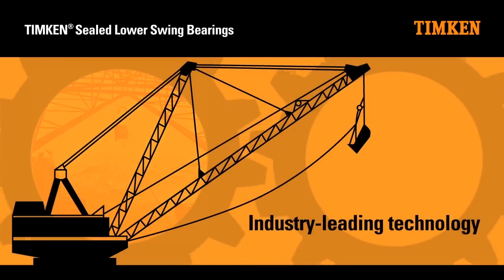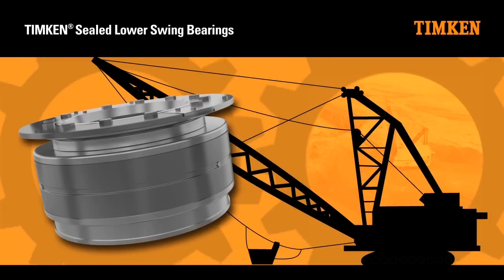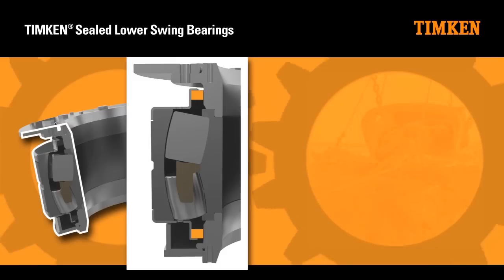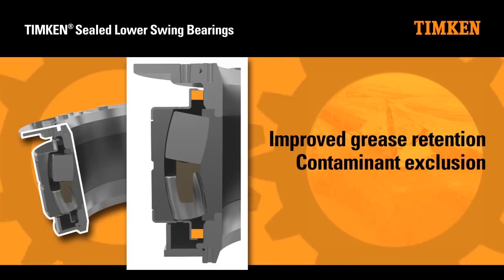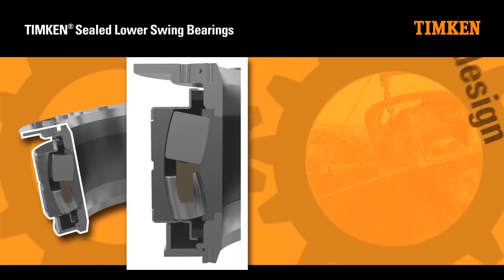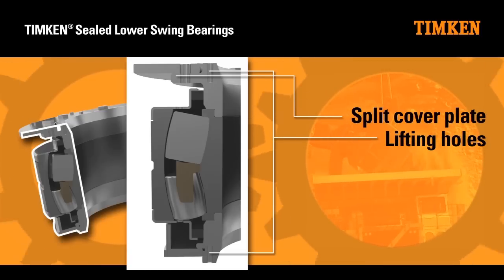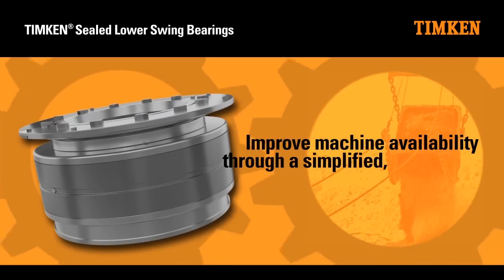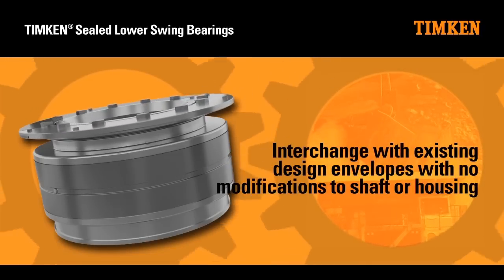Features & Benefits of Timken Sealed Spherical Lower Swing Bearing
This animation presents the features and benefits of the latest sealed lower swing bearing design from Timken. Timken sealed lower swing bearings are interchangeable with existing bearings and can be custom designed for your shovel and dragline equipment.